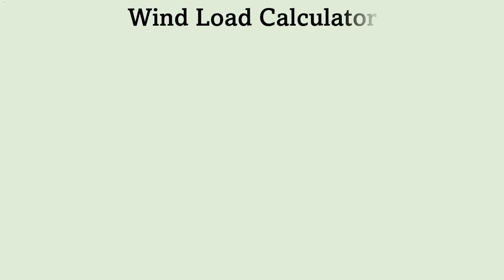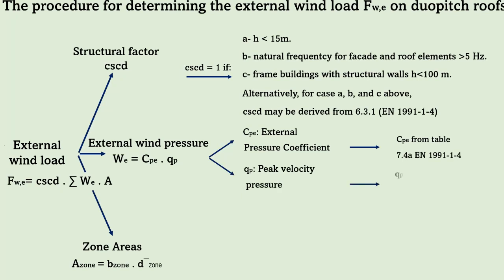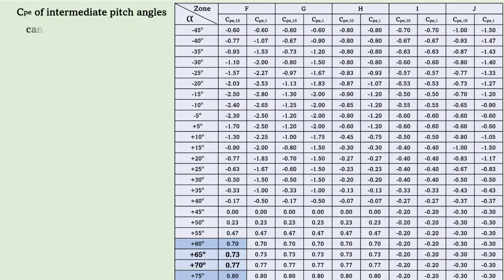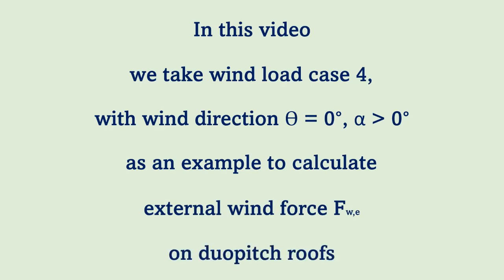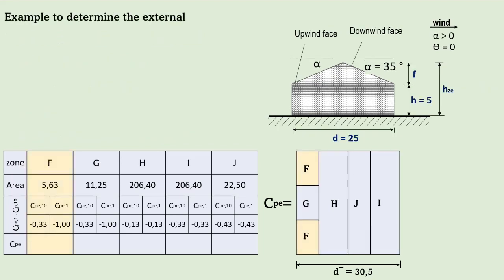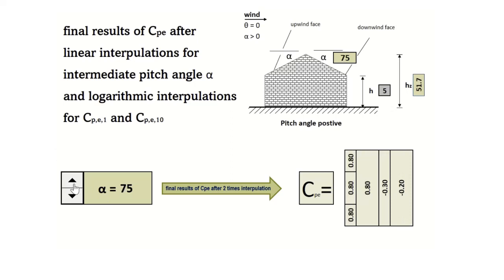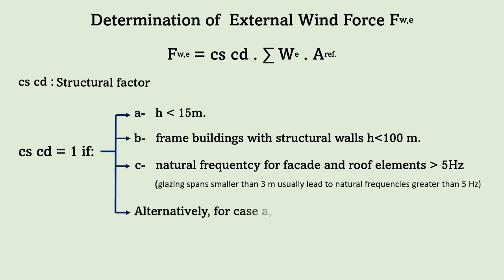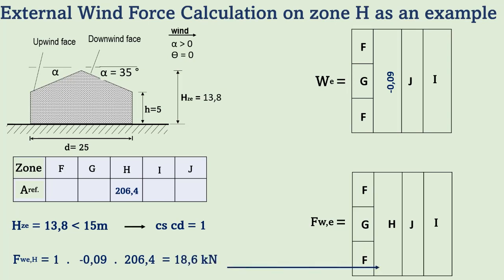wind load on duopitch roof